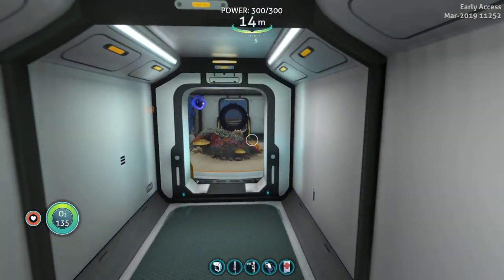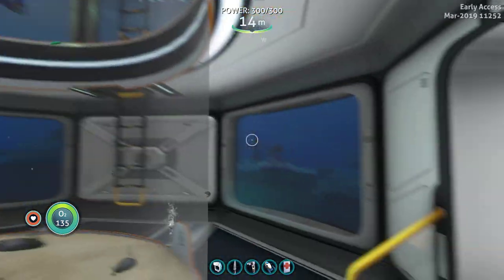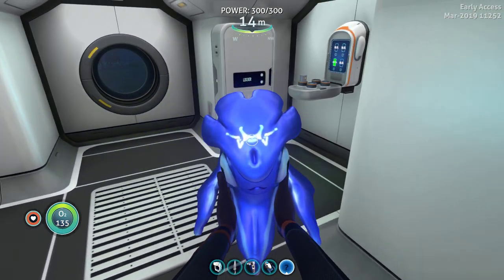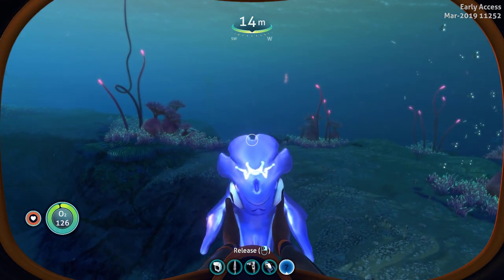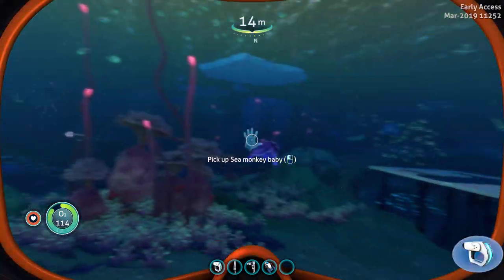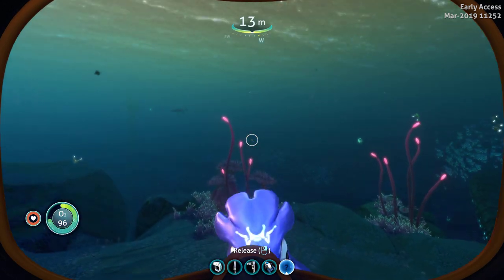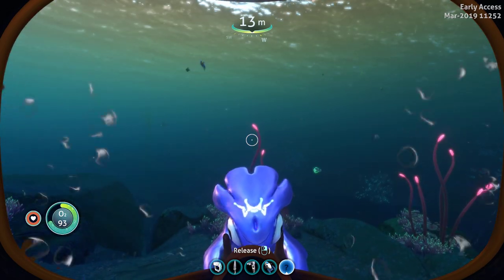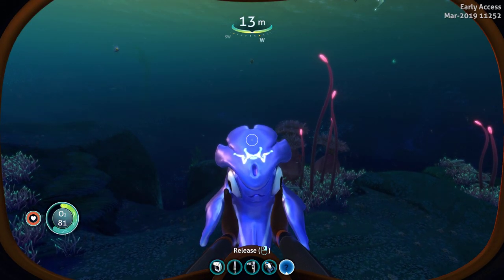SNEAK PEEK BABY SEA MONKEY Subnautica: Below Zero (experimental) Exploring Build 11228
SNEAK PEEK at the BABY SEA MONKEY!!!